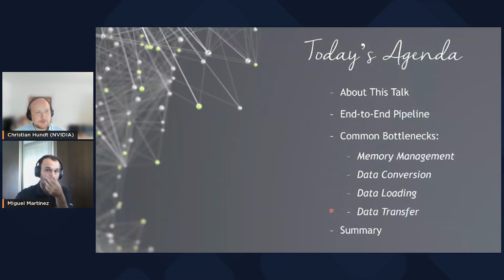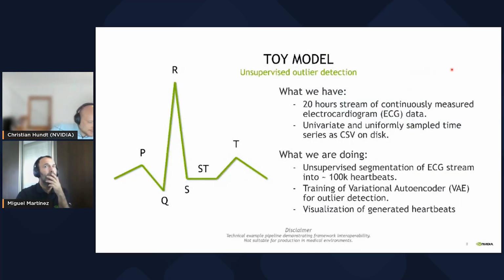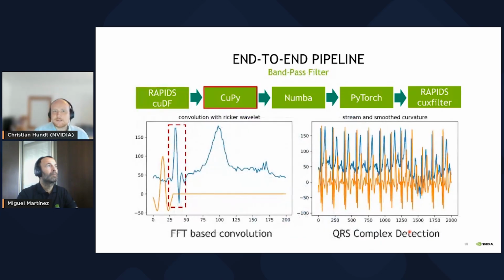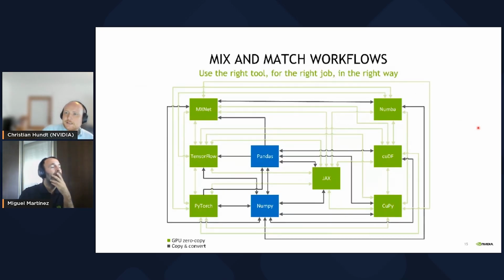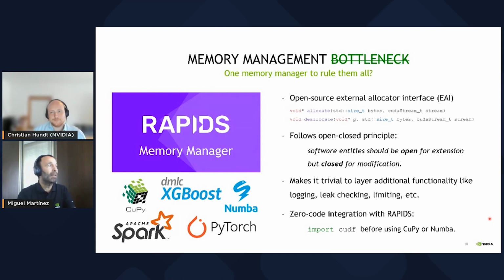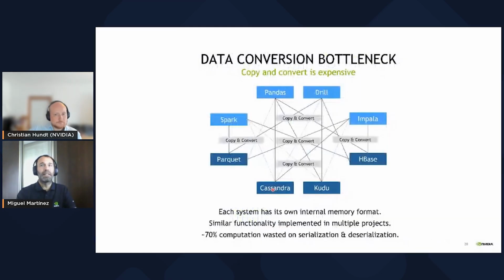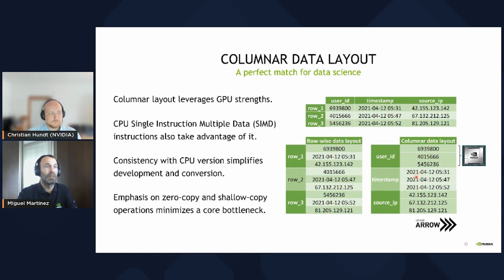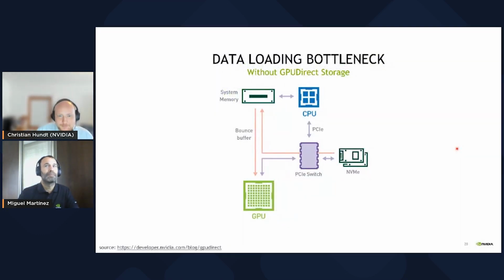Christian Hundt & Miguel Martínez - Machine Learning Frameworks Interoperability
To develop mature data science, machine learning, and deep learning applications, one must develop a large number of pipeline components, such as data loading, feature extraction, and frequently a multitude of machine learning models.

00:00 Welcome!
00:10 Help us add time stamps or captions to this video! See the description for details.